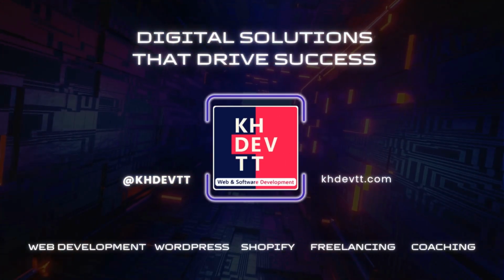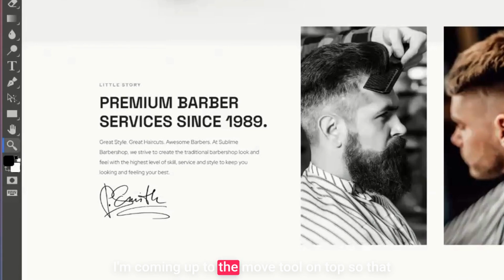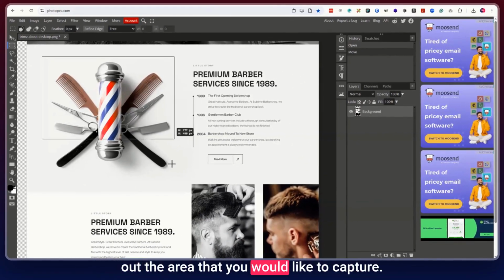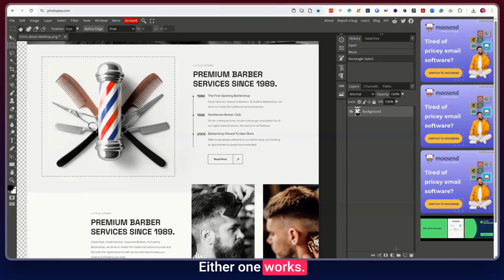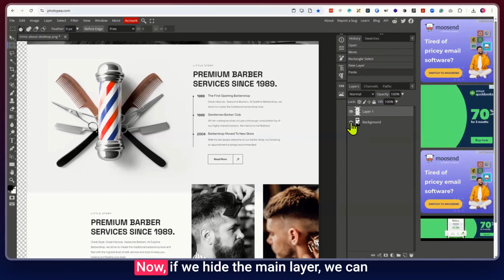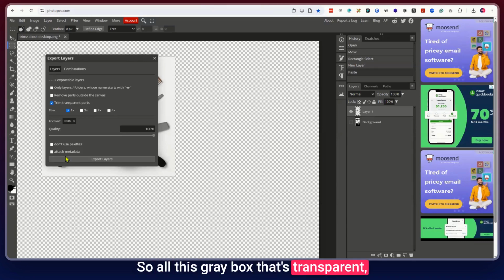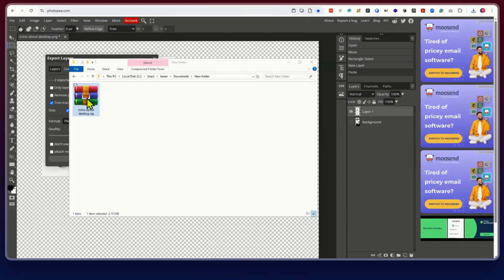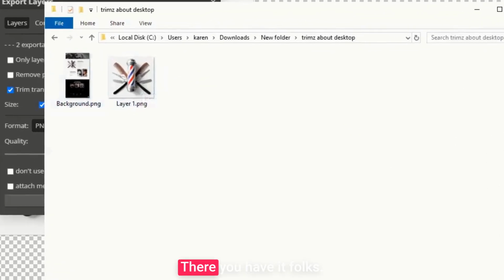Easiest Way to Extract and Export Image Assets (Free!)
🌟 Looking for the easiest way to extract and export image assets for free?  🧐

We'll cover:
👉 How to use the Move and Selection tools to capture specific areas of an image.
👉 Simple keyboard shortcuts to streamline your workflow.
👉 Exporting layers in various file formats like PNG, perfect for web projects.

Whether you're a developer, designer, or freelancer, these tips will help you make a strong first impression.

💬 What handy tools do you use to enhance development or design productivity?